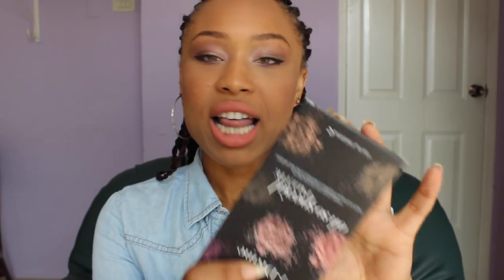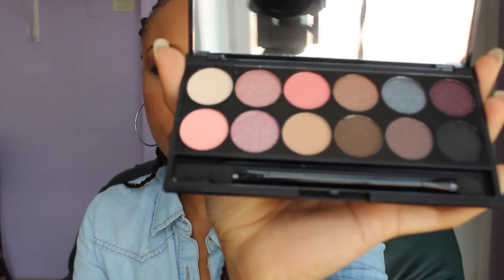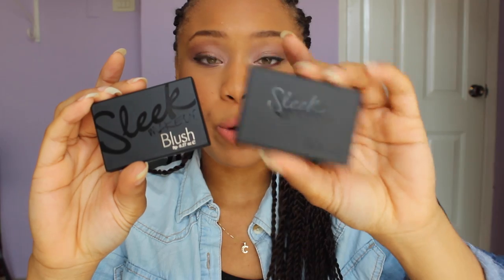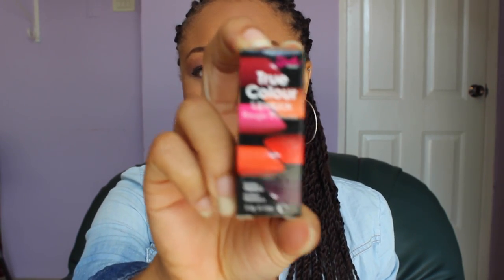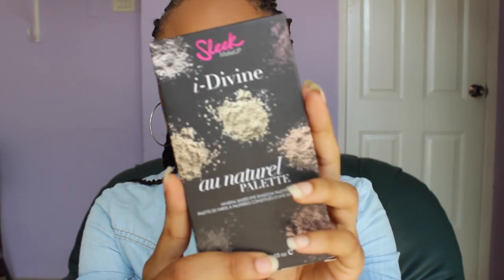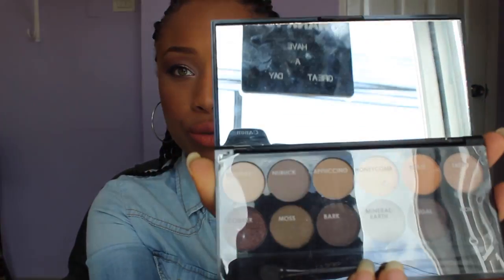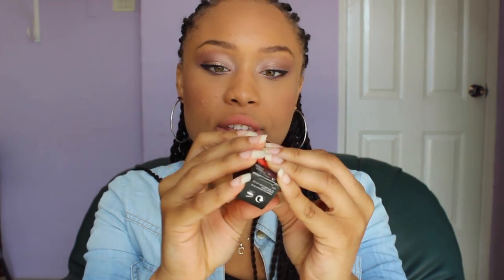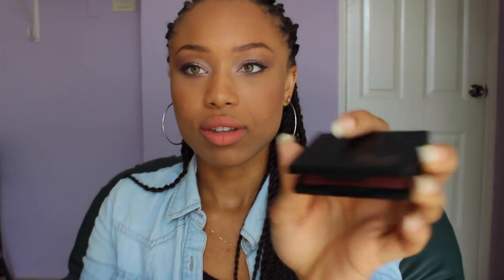Giveaway!! | CheChandler♡ (Closed)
Do Not Forget To Change To 1080p HD For The Best Quality!
♡ OpEn Me Up FoR SoMe GoOdNEss ♡

This is the big surprise I have for you guys!!!

Thumbs Up This vid :)

Have A Superfantastic Day
Don't Forget To Be Awesome
Love,
Che ♡

Youtube Winner must:
Comment HERE on THIS VIDEO To Finalize your ENTRY!
IF you don't have a twitter OR instagram make sure to write *NO Twitter or *NO Instagram
*ALSO write TWO things you love about yourself along with why you should win!!!

Instagram Winner:
Must repost the giveaway picture on my Instagram profile, tag me in the picture and hashtag

***Please limit your entries: 5 per person MAX!